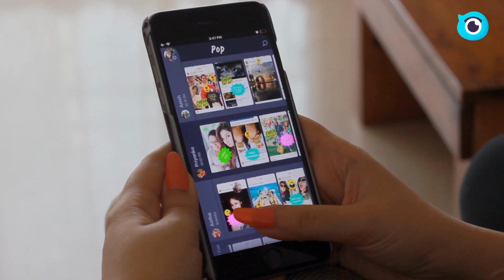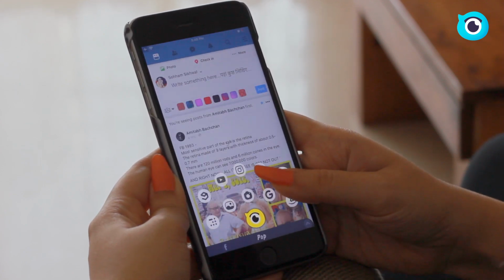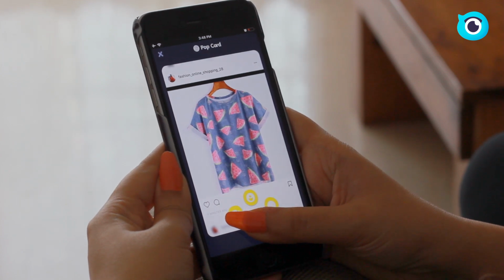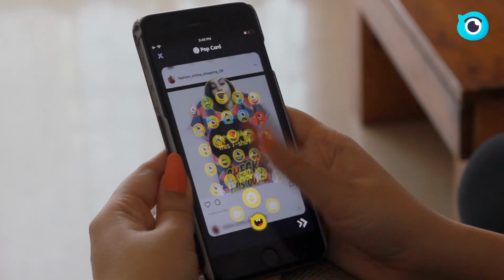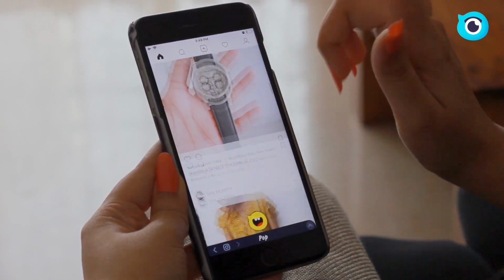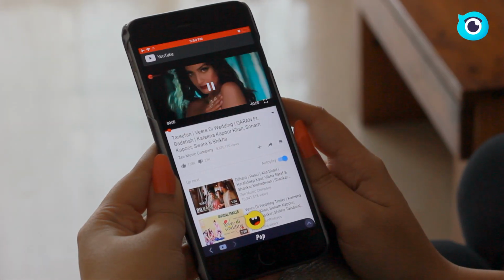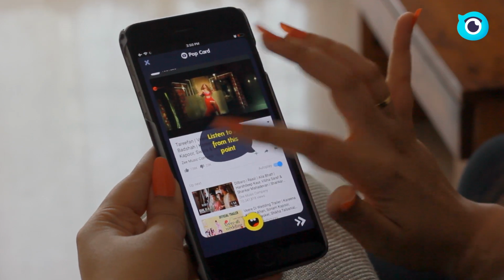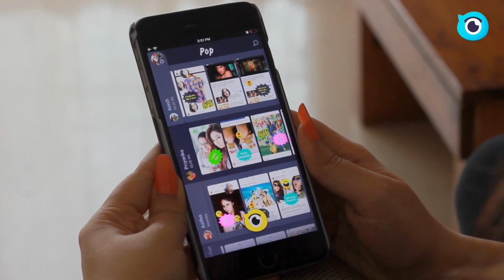POP Tutorial: Access your favorite apps inside POP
POPfam, in this video you can see how to access and enjoy using your favorite apps (lite version) inside Pop- yes, it means huge saving on memory, RAM, data and performance of phone.

3 cool things to remember about POP:
- Sharing is fun via POPcards, unlike Text, Screenshots and Links
- You save space, RAM and data as you can access so many apps inside POP
- Exploring content from POPcards is a magical experience, so much easy to see exactly what your friends want to show you!